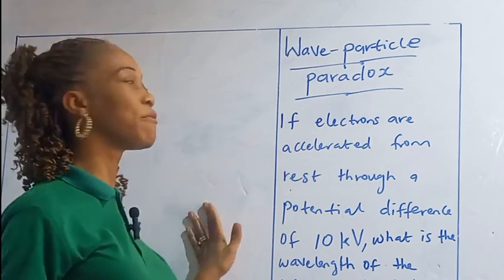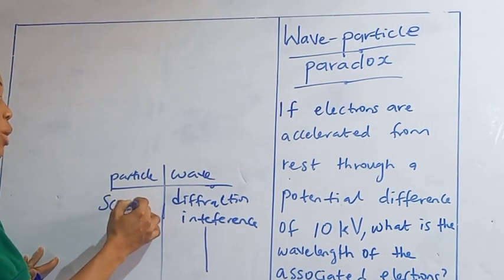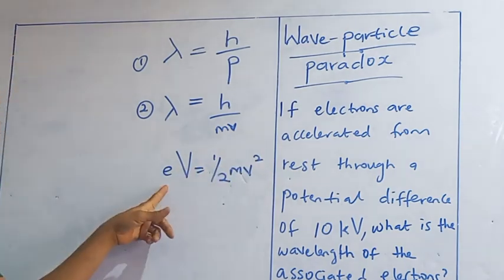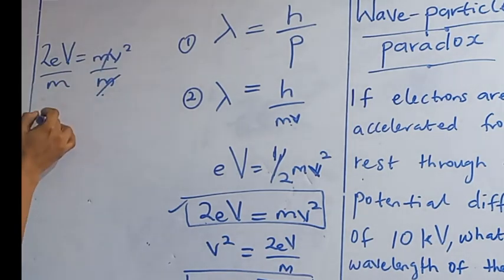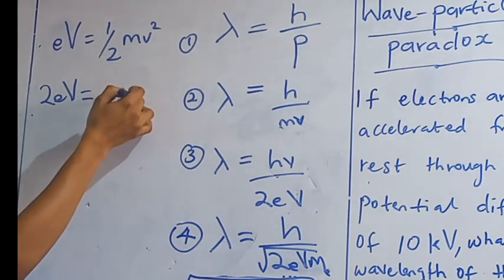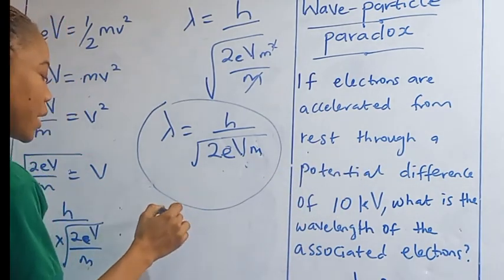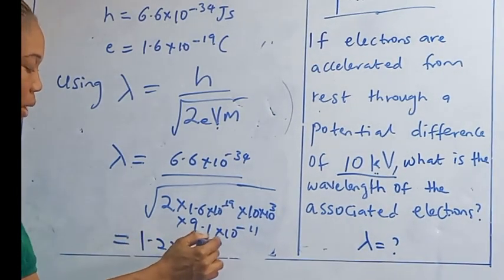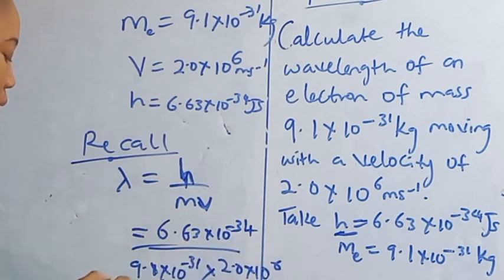JAMB 2025: Master most repeated topics: wave particle paradox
JAMB 2025 Physics: Master the Wave-Particle Paradox Like a Pro!

Are you preparing for JAMB 2025 Physics and struggling with the wave-particle paradox? This topic is one of the most repeated in JAMB, and understanding it can help you secure a high score in your exam!

In this video, you’ll learn:
The concept of wave-particle duality, past JAMB questions & expert solutions.This lesson will help you answer JAMB questions with confidence and boost your Physics score to 90+!